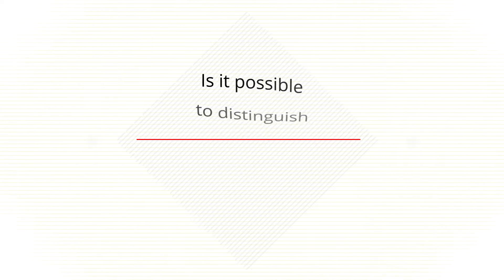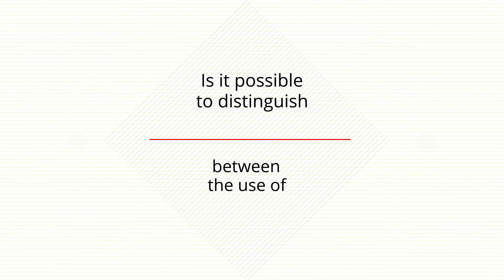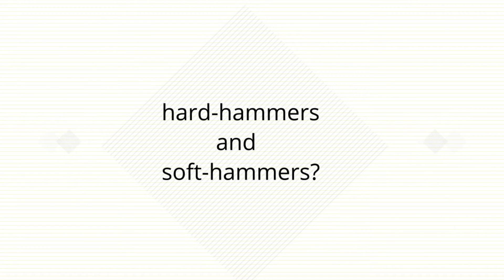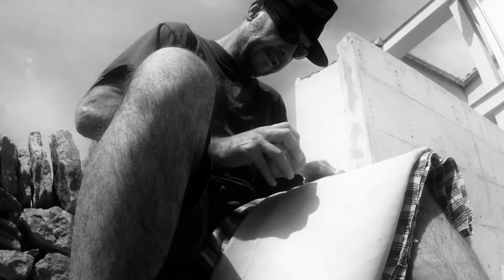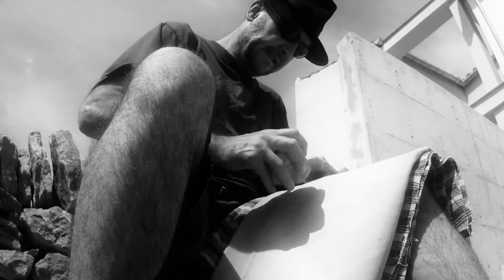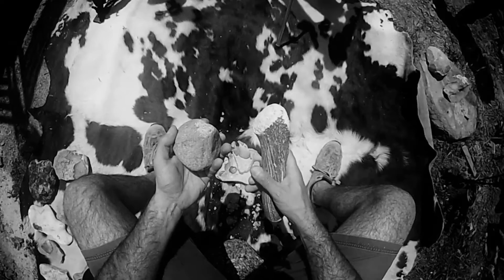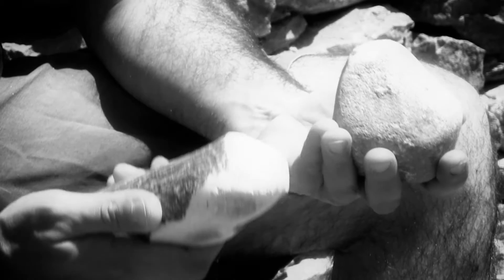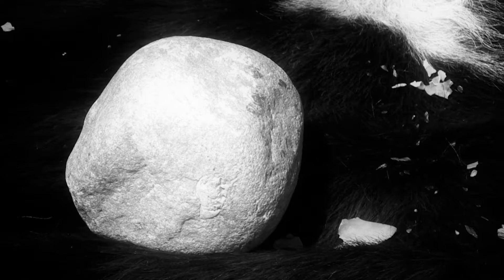Arqueosnacks #1: Hard-hammer vs Soft-hammer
Arqueosnacks is a didactic collection of videos aiming at clarifying some doubts about Archeology and Human Evolution.

This Arqueosnack focuses on lithic technology and shows the singularity of the chips produced with hard-hammer and soft-hammer and the differences between them.